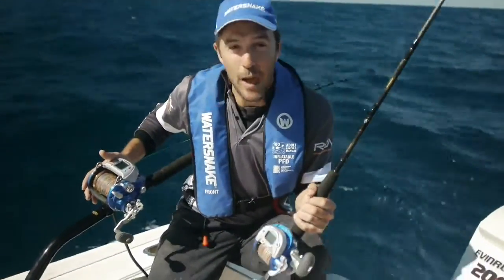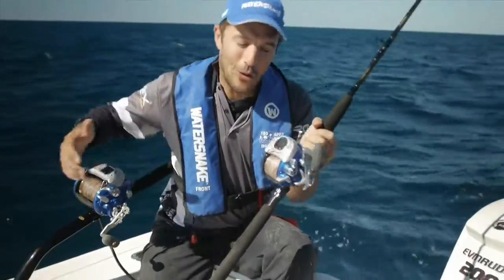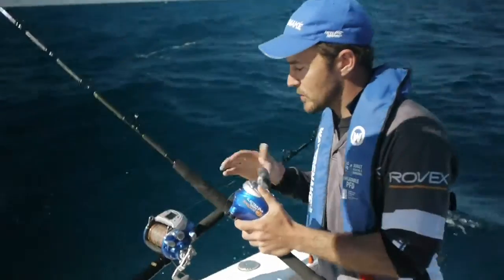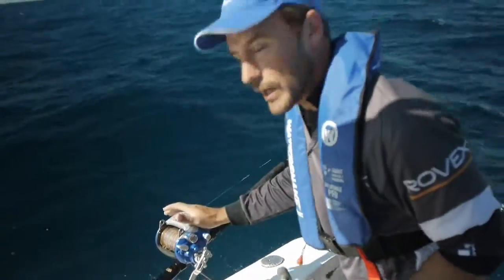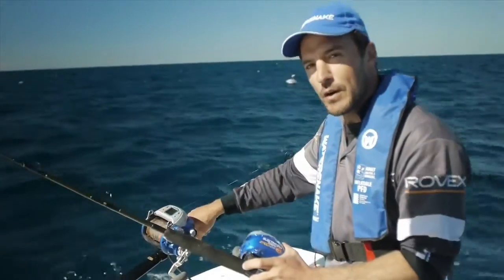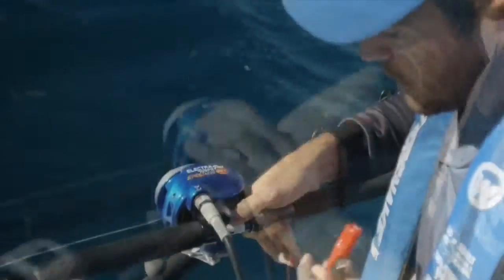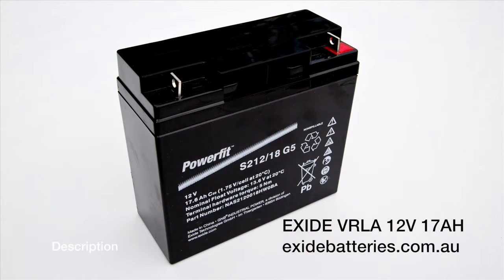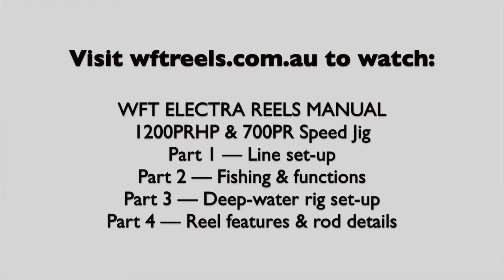WFT Electra Reels Manual Part 4 of 4 — Reel features rod details 1